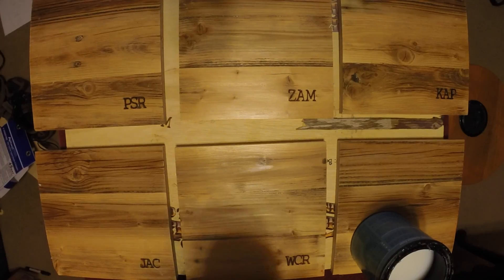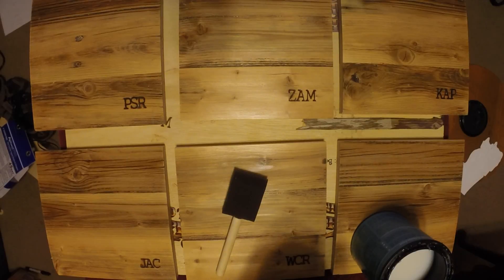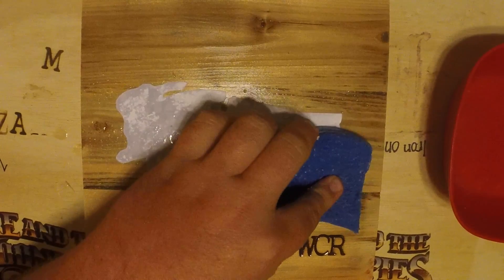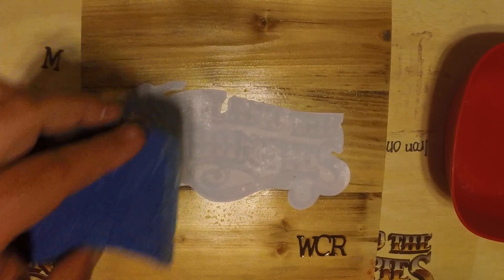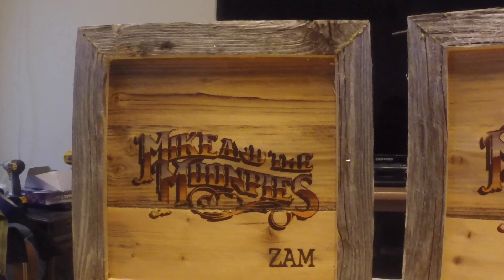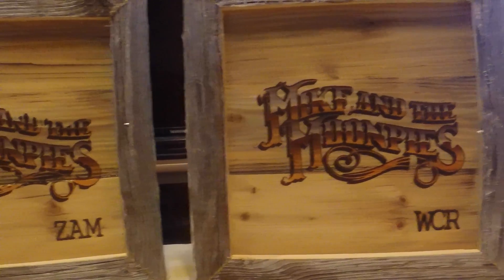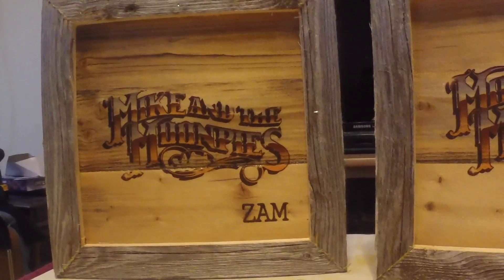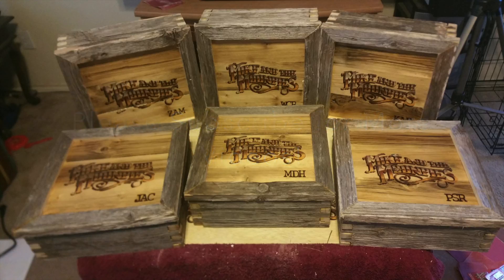Transfer LaserJet Photos to Wood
In this video, I transfer laserjet photos to wood using polycrylic wood finish